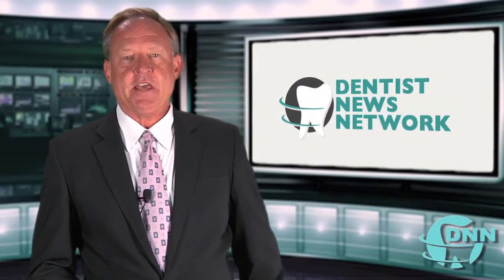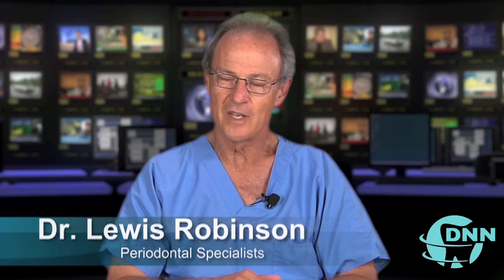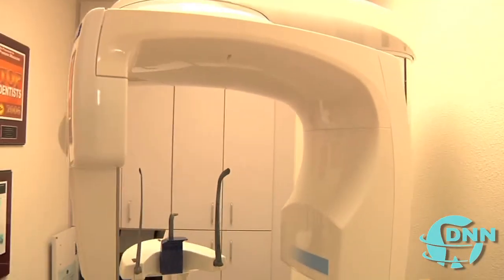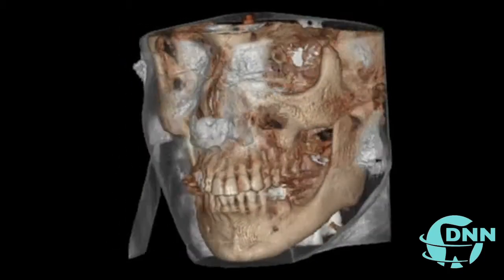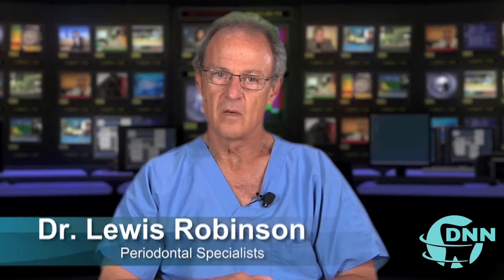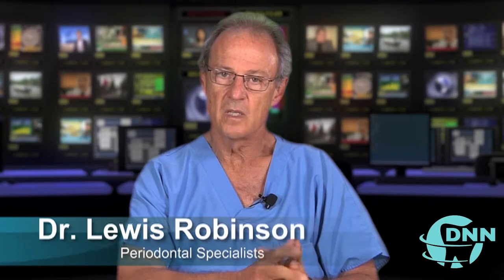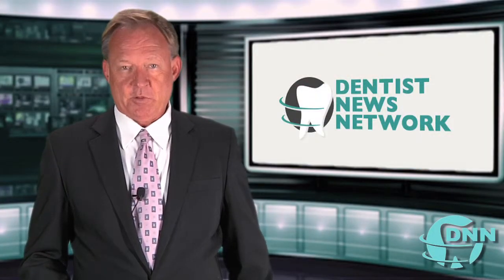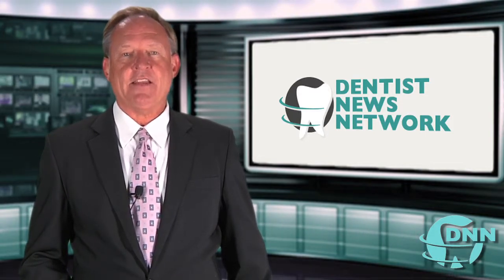Dental CAD CAM Imaging Technology: Scottsdale Periodontist Dr. Lewis Robinson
(Computer-Aided Design and Computer-Aided Manufacturing in dentistry), is an area of dentistry utilizing CAD/CAM technologies to produce different types of dental restorations, including crowns, crownlays, veneers, inlays and onlays, fixed bridges, dental implant restorations and orthodontic appliances. Scottsdale periodontist Dr Lewis Robinson discusses the newest imaging technology